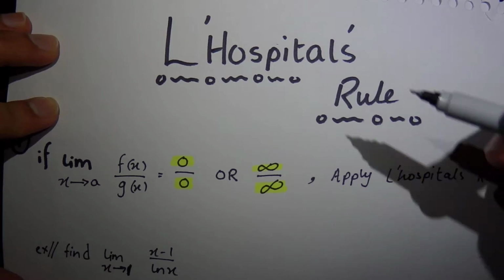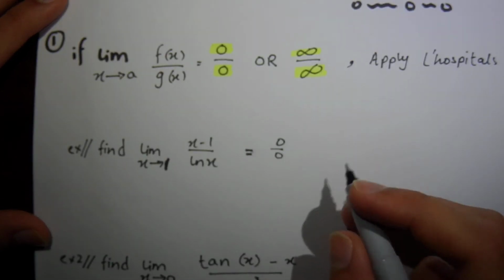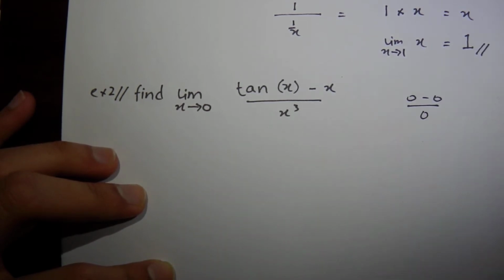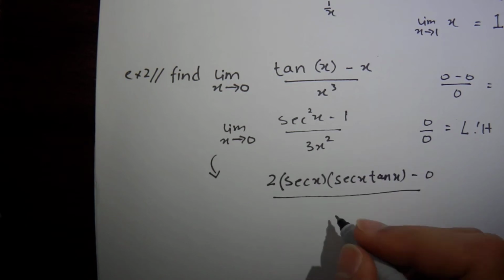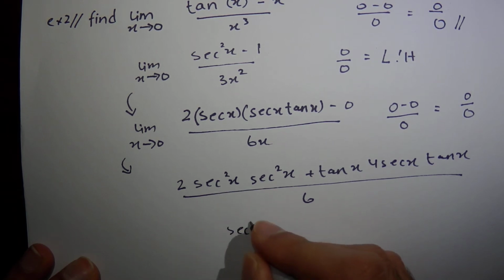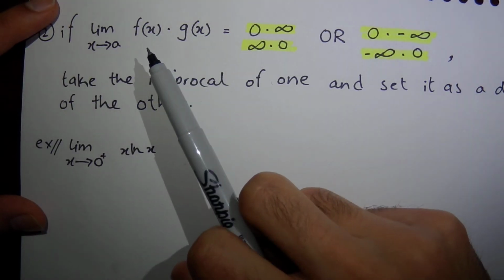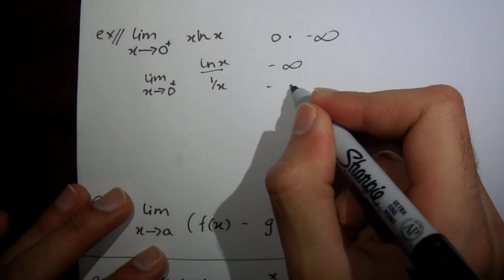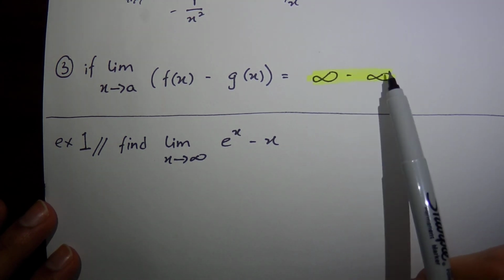L'hospitals rule and common indeterminant forms (01/05/2016)